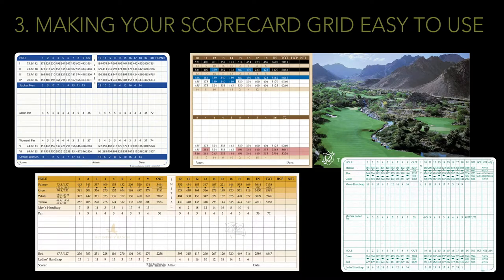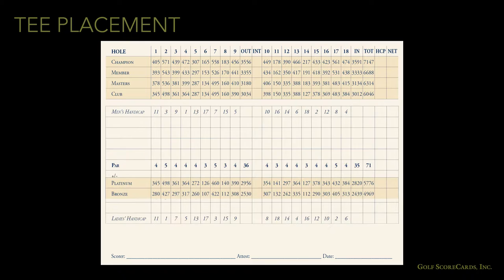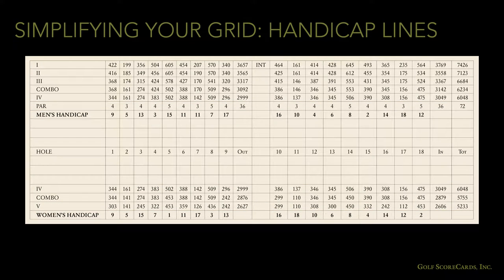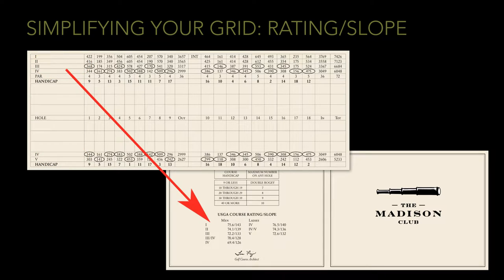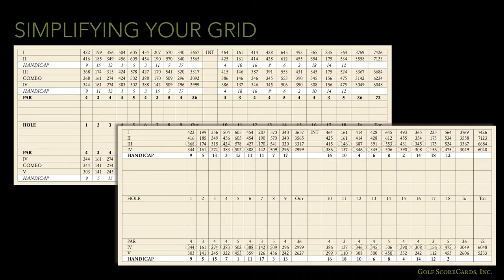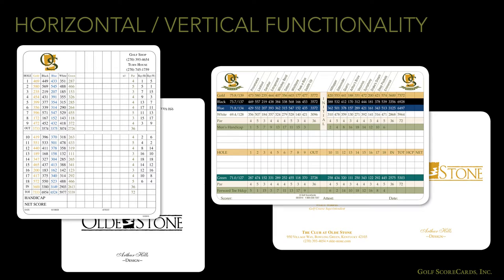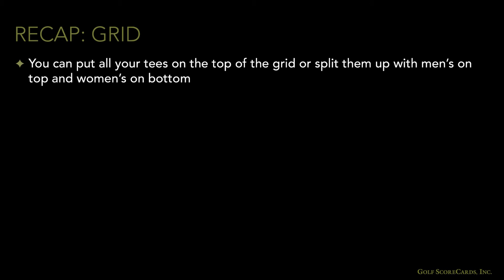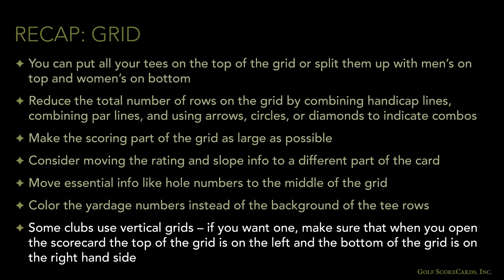Scorecard Grid Section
In this section we discuss how to make your scorecard grid more functional and aesthetically pleasing, going over everything from how to arrange your tees to using a vertical grid.

We have over 200 samples on the website, and you can search for specific things like combo tees or maps.

Golf Scorecards, Inc. is the largest scorecard printer in the United States and has been serving the golf industry since 1980.